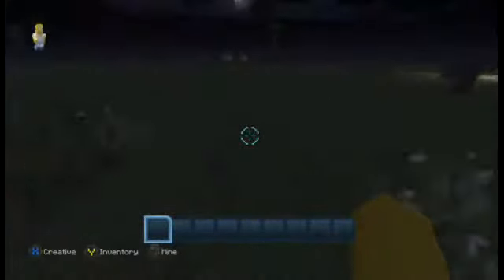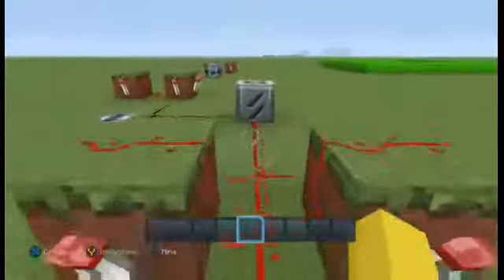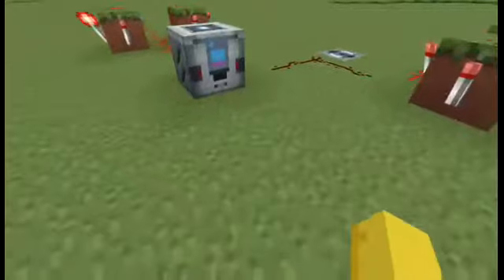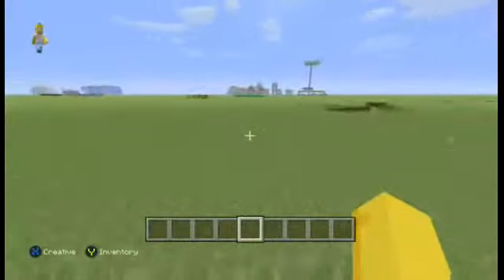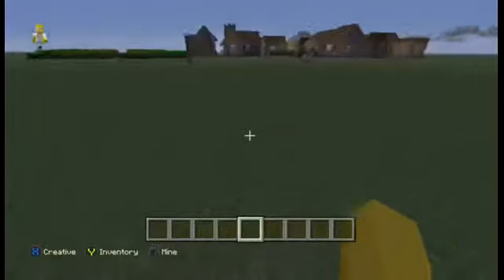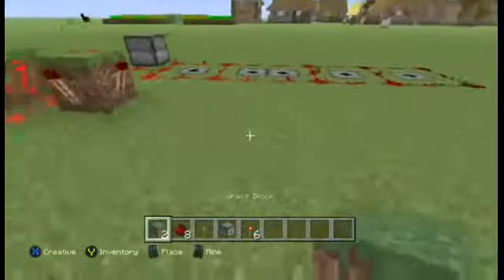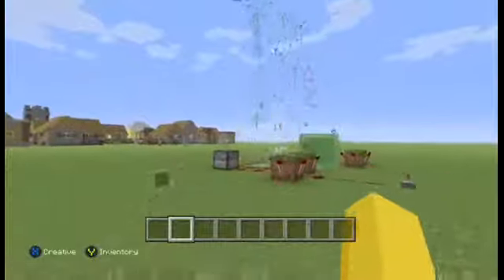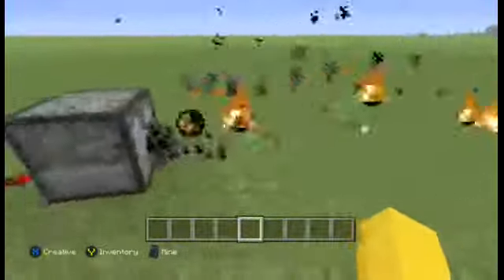MINECRAFT-HOW TO BUILD SPAWNER AND A LAUNCHER-MUST WATCH!!-TUTORIAL!!